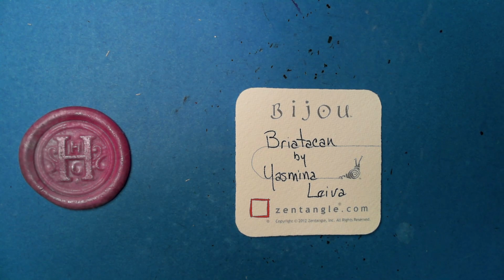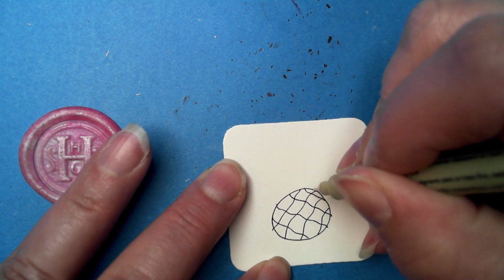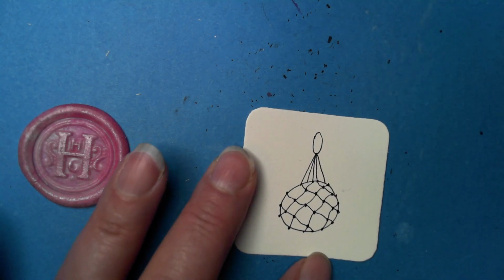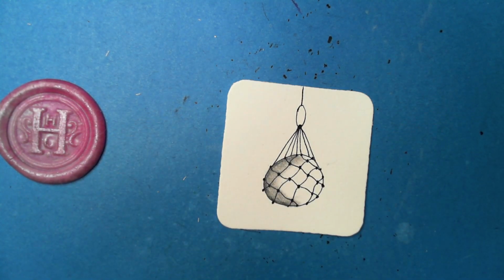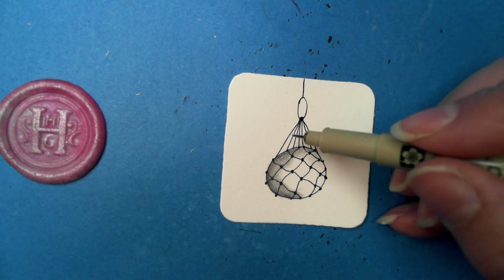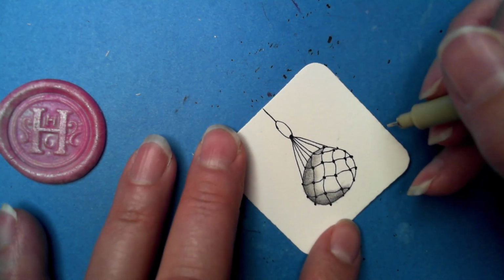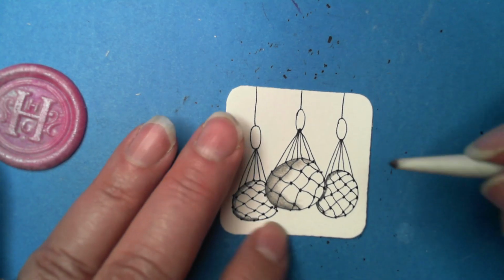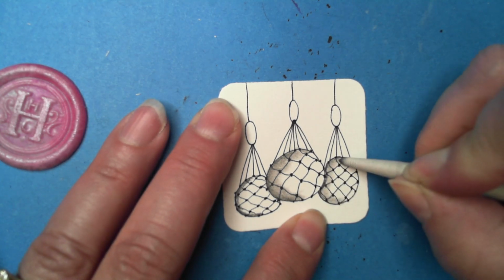Briatacan | Zentangle® Quickie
Briatacan was created by CZT Yasmina Leiva.

for Class info, Step-outs, Zentangle® Supplies, Blog, etc.

Happy Tangling!!!